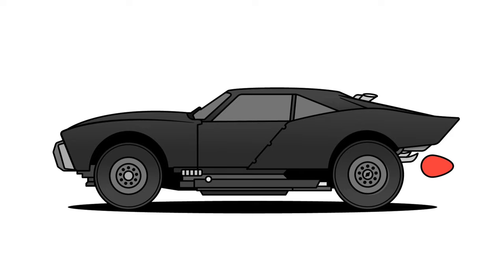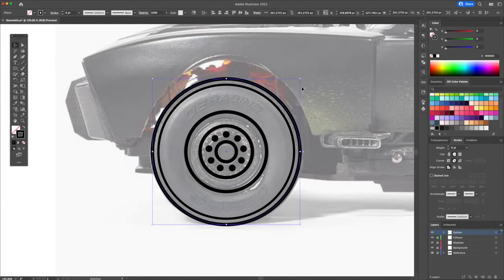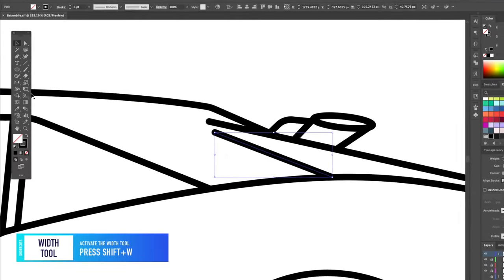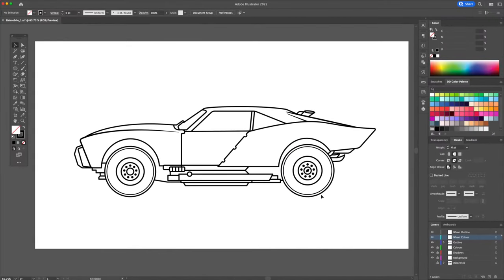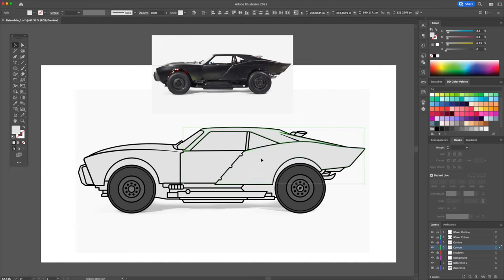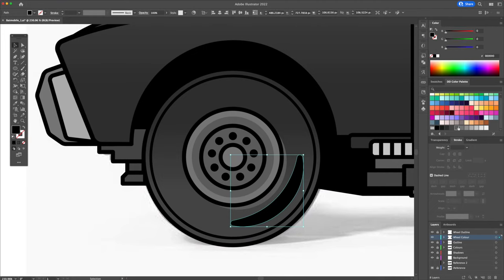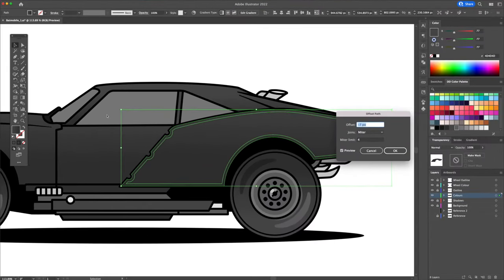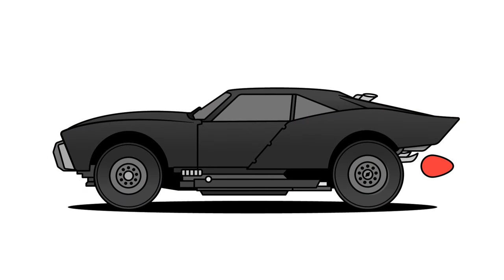How To Create Batmobile Vector Car - Adobe Illustrator TUTORIAL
How to create a flat design digital illustration of the new Batman Batmobile 2022

In this video tutorial I will teach you tools like the shapes, shape builder, the pen tool, creating and organizing layers, and more to create stunning illustrations in Adobe Illustrator CC. This step by step illustrator tutorial is perfect is you're a beginner or an advanced designer looking to polish some techniques.

Cheers!